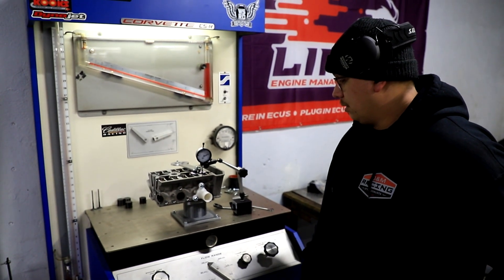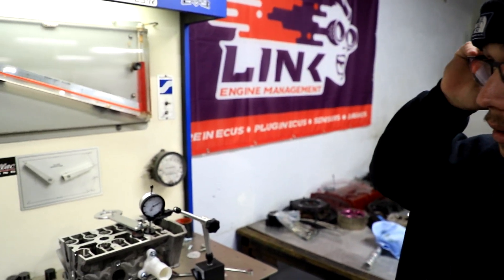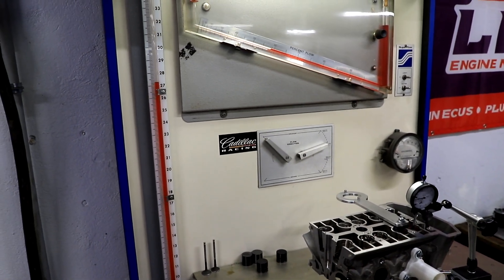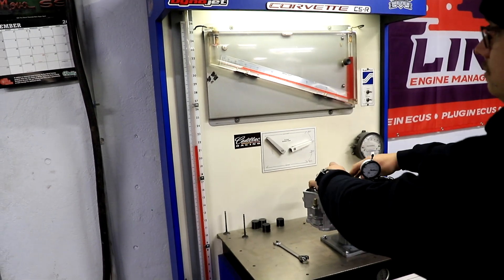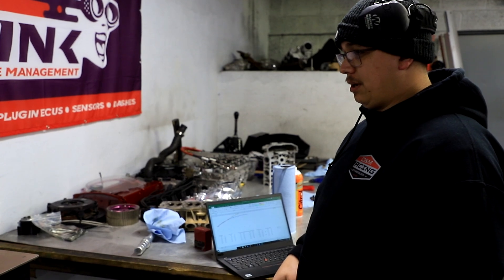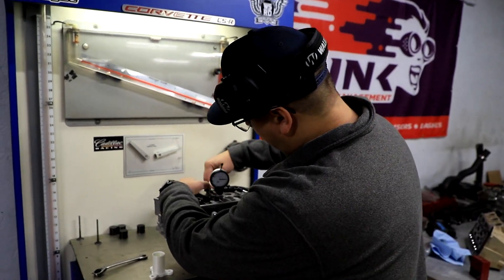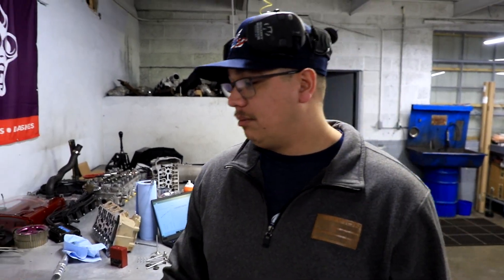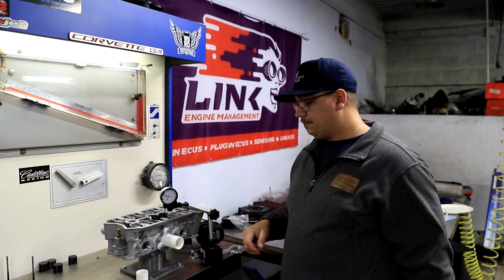Whalen's Speed: Can-Am 900ACE Turbo Flow Bench Testing | Part 2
Thanks for looking, this took some time to get this uploaded. But, here we are. Some good ole' fashion data going on here. We like to see this type of things here at the shop. We will be offering our cylinder head race/performance ports very soon.